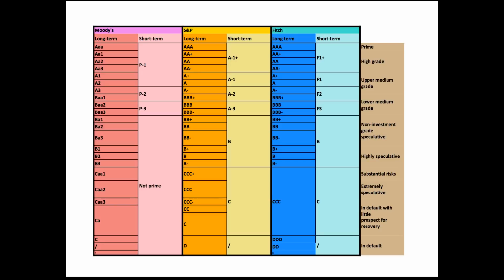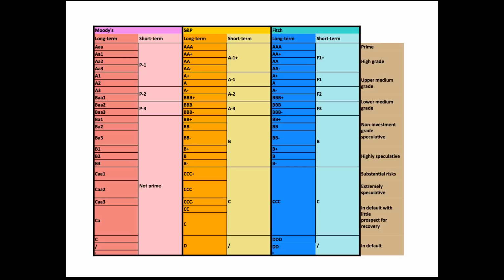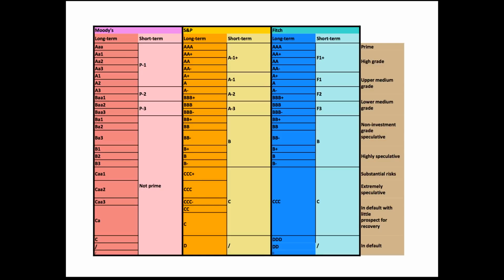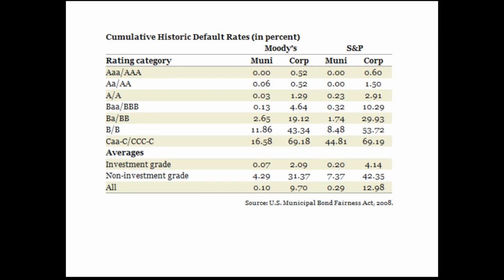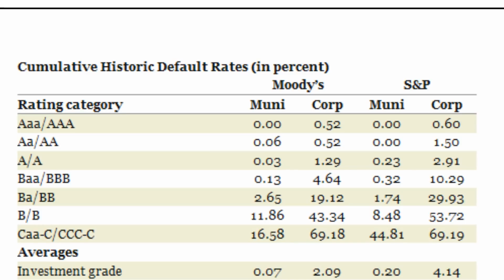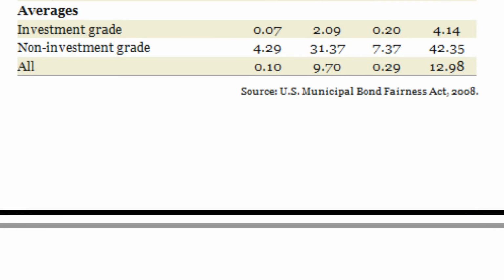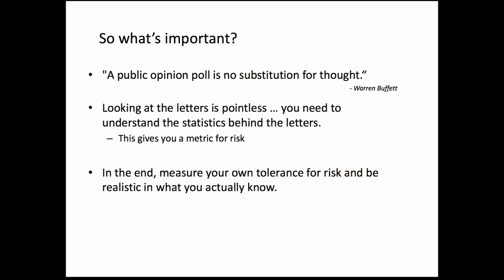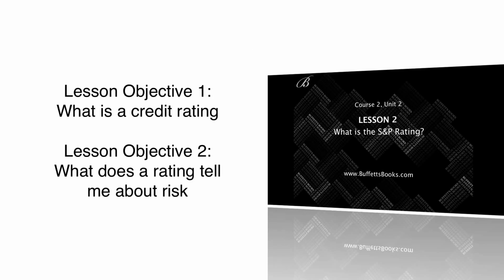14 What is the S&P Rating1080p